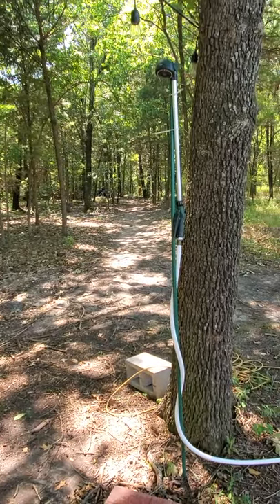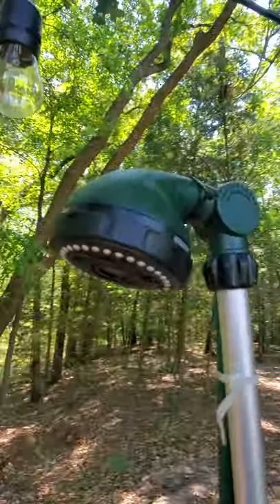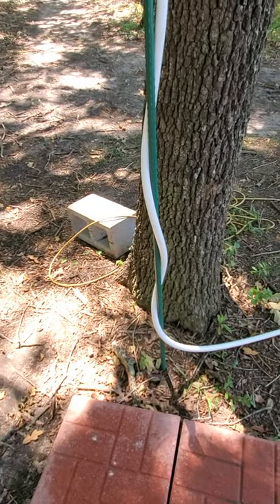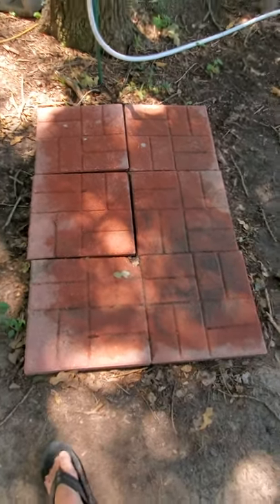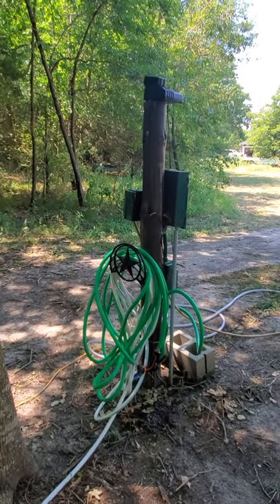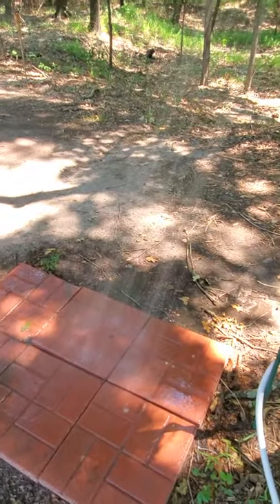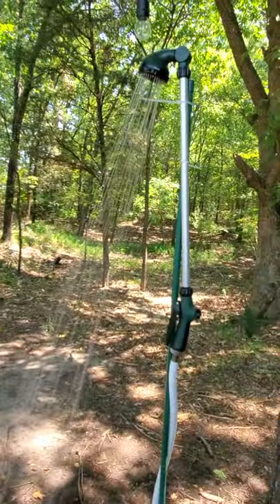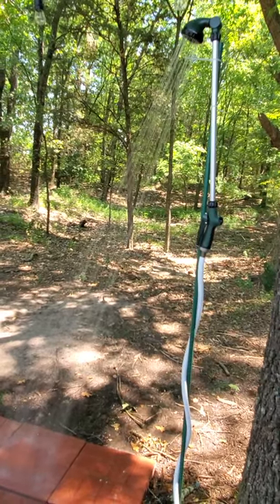DIY Outdoor Shower